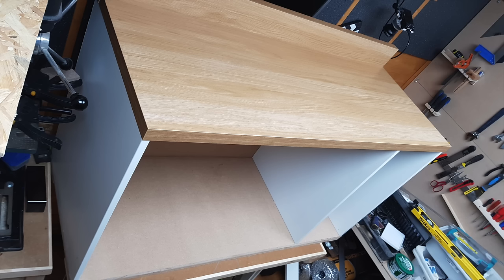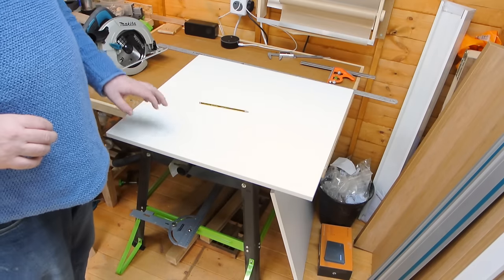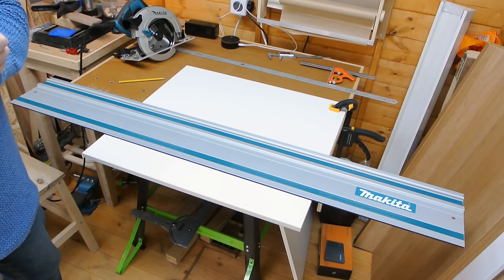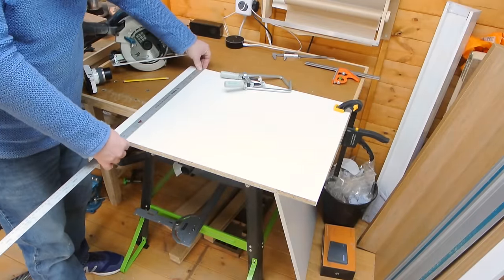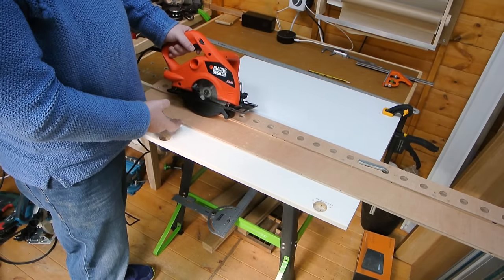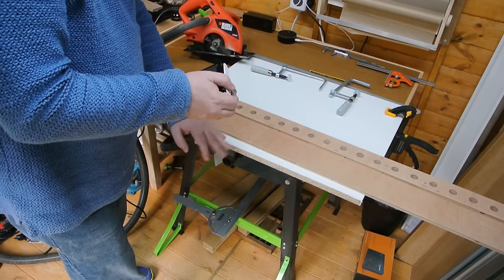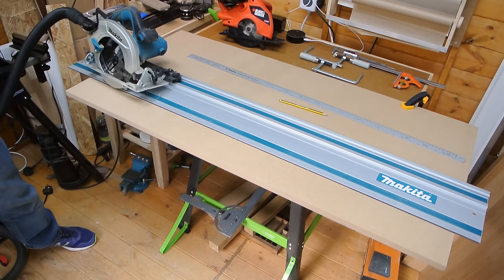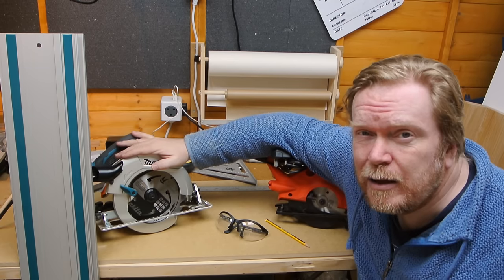Makita Circular Saw Review | Guide Rail vs DIY Saw Guide | HS7601J/2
I wanted to see how a DIY guide for a circular saw faired against a Makita Guide Rail and their 190mm Circular Saw. In this video we unbox a brand-new Makita saw, set up the guide rail and make some basic cuts and compare the results with my old Black and Decker Saw and my DIY Guide Rail.

Reviewed in this video are:

Makita HS7601J/2 190 mm Circular Saw with MakPac Carry Case

Makita 1.4m Guide Rail for SP6000K1 Saw

Festool Guide Rail Clamps

Plus:

Black & Decker KS40 Circular Saw (Out of Production)